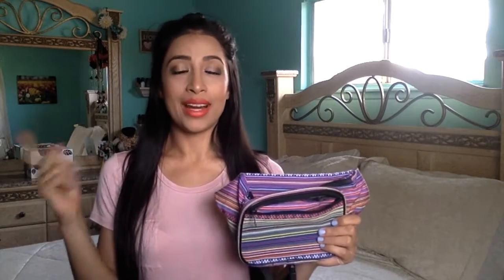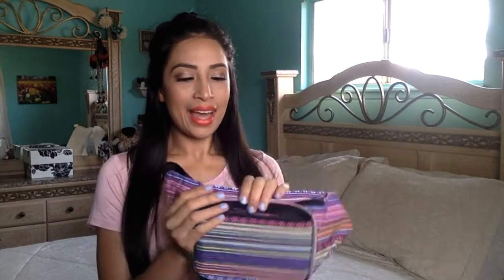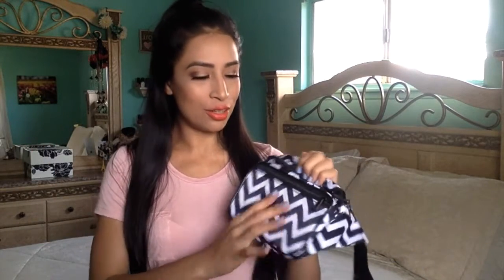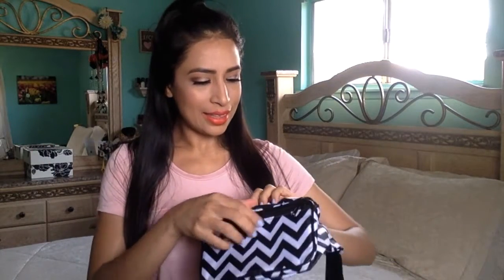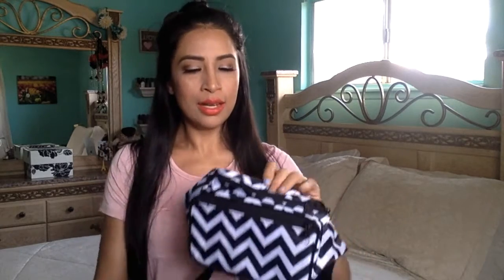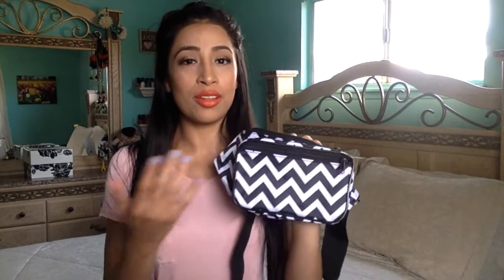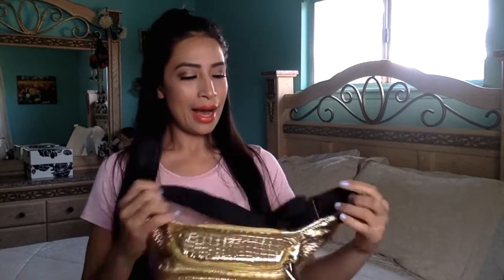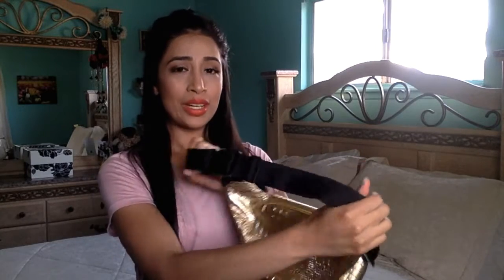Coachella Fanny Pack Haul 2016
Hey guys!

Hope you enjoy this quick video on my fanny pack haul!
My favorite of the four has to be the gold one, they are all great and make sure to check them out on Instagram.

Link in their bio for more.

xoxo